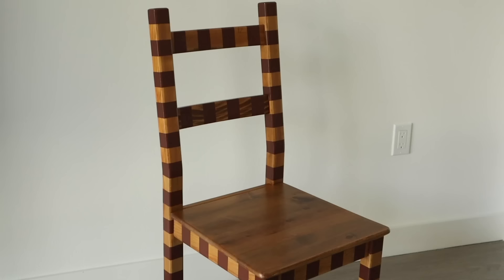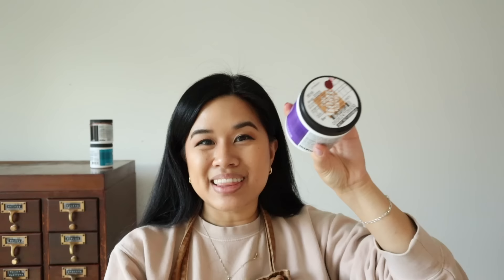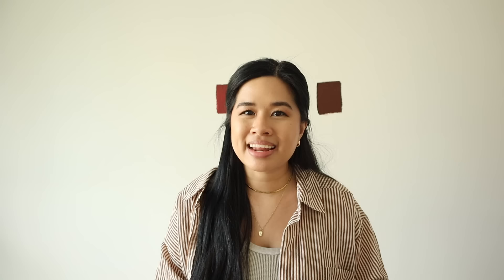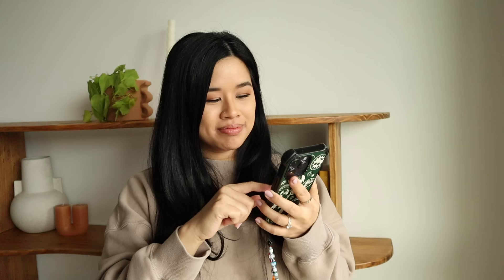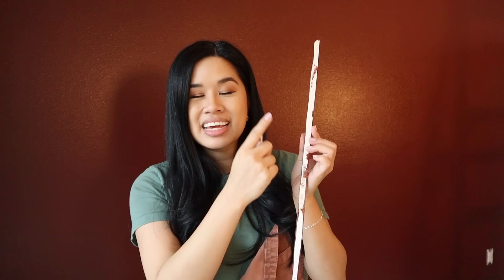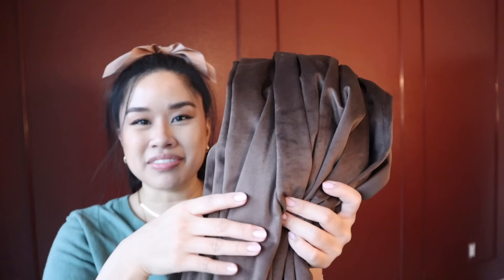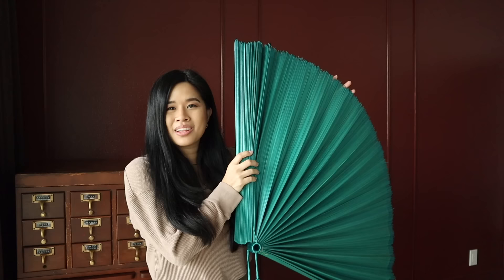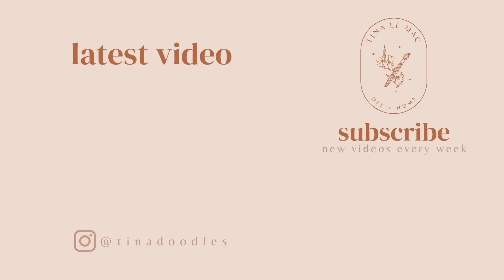MOODY DARK ACADEMIA ROOM MAKEOVER (w/ DIY renter-friendly removable wall moulding trim!)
We are back this week with a room makeover!! This is the second bedroom in our apartment and this is going to serve as our office/studio/guest bedroom. So it has to serve multiple purposes and also be renter-friendly. But that doesn’t mean we have to play it safe! I have some big plans for this room and some DIYs I wanna try like a bold red paint and removable picture frame moulding! What do ya think of this makeover?!

♡ My tools